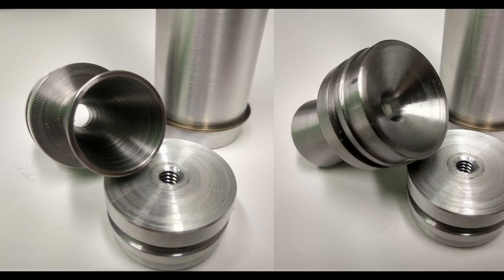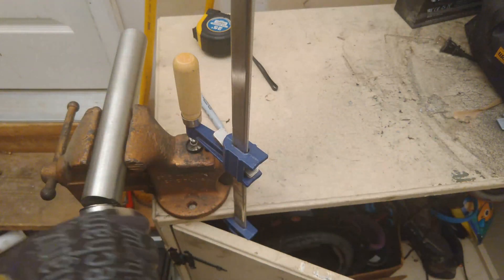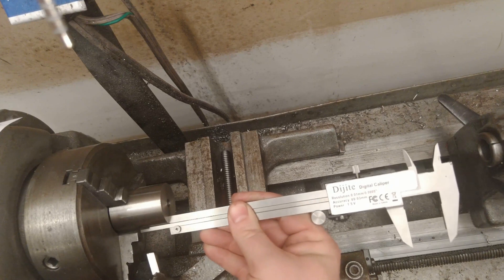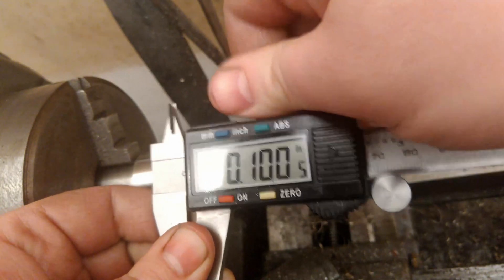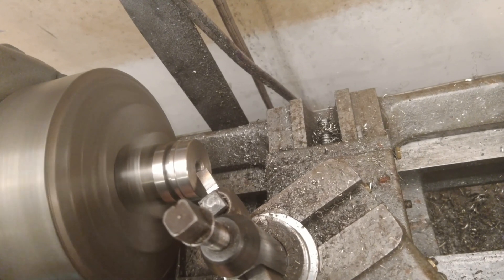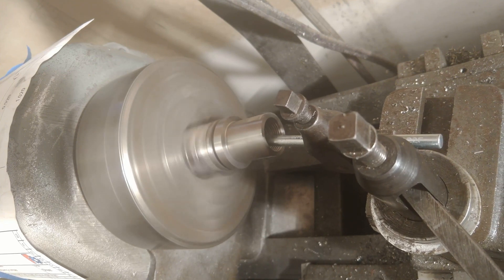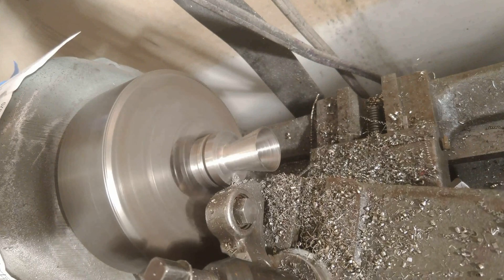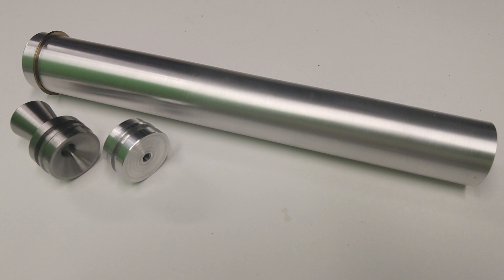Machining a Rocket Nozzle - Build a KNSB (Sugar) Rocket Motor - Part 4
This is the fourth video in a series where I document building a KNSB-fueled rocket motor from scratch.This video will show the machining of the motor case and the forward closure.